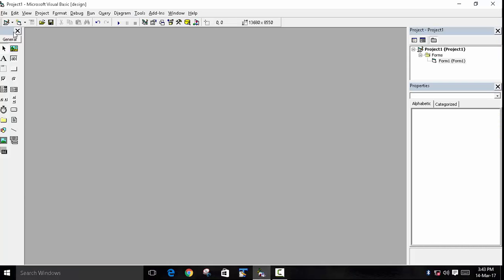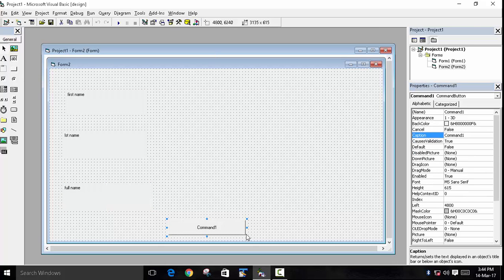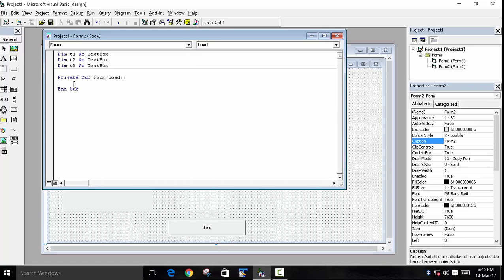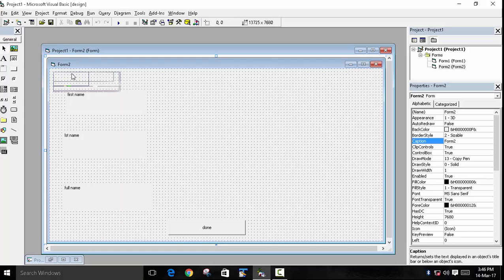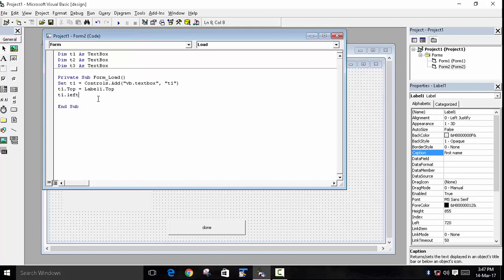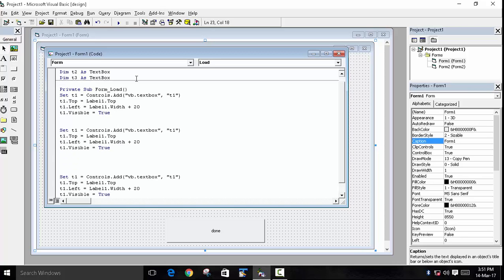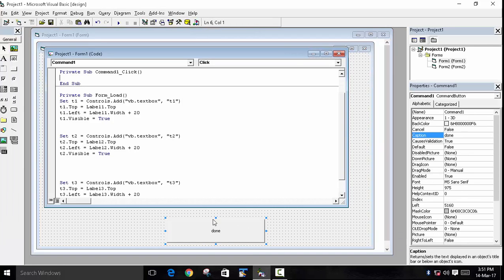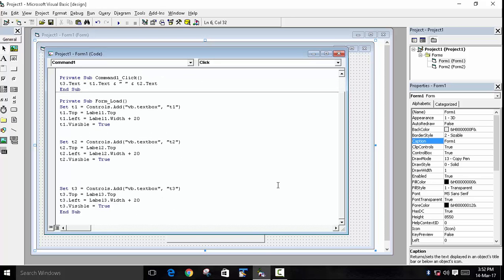create text box at run time in visual basics || visual basic tutorial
in this video you will learn how to create textbox at runtime in Microsoft visual basic

syntax

set   name_of_object=controls.add("vb.textbox","name_of_object")

IF YOU HAVE ANY SUGGESTION , QUERY , OR ERROR IN ANY
PROGRAM    OR YOU WANT TO REQUEST A VIDEO PLEASE COMMENT IN THE COMMENT SECTION BELOW